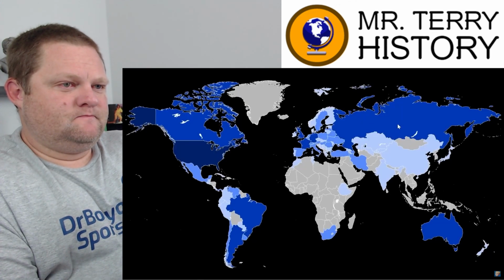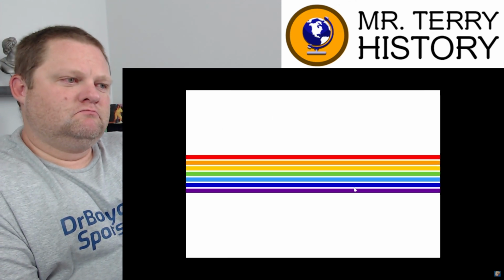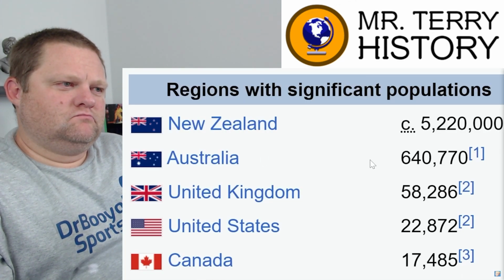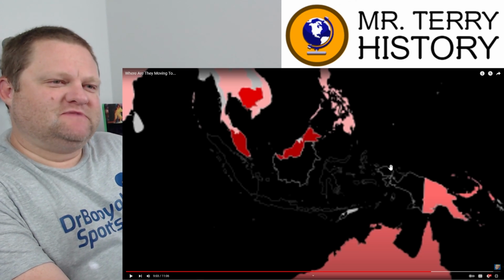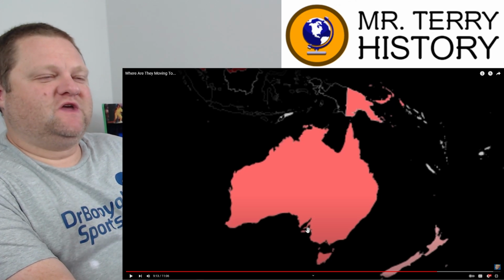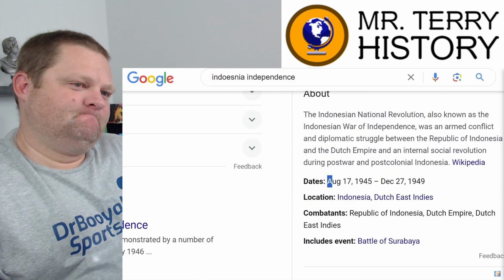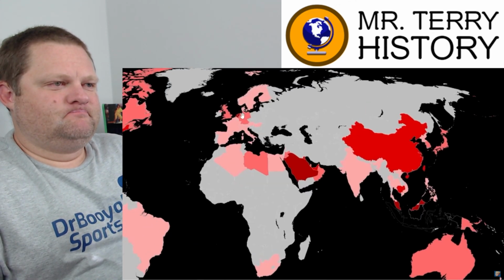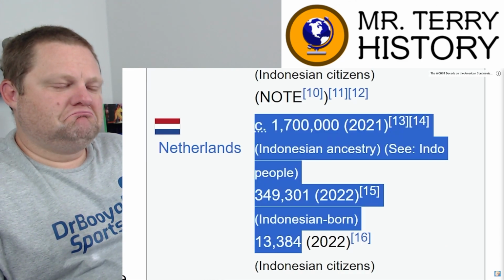Historical Reasons Why People Migrated Around the World | Drew Durnil | History Teacher Reacts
Drew Durnil @DrewDurnil shows fascinating data about diasporas around the world. Where are people moving to? Mr. Terry explains WHY people are moving where they are, and the historical background for these migrations.